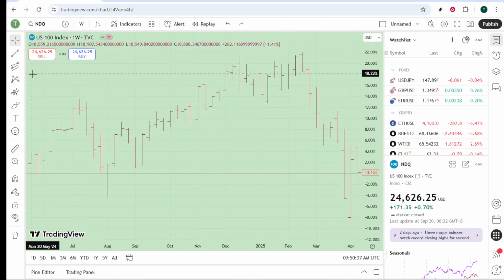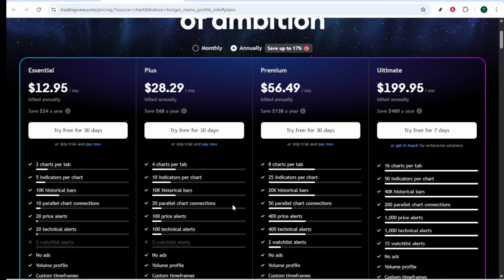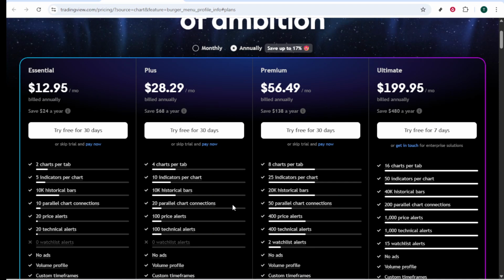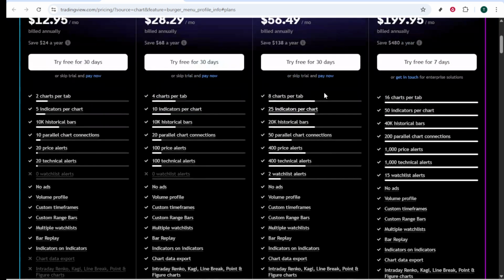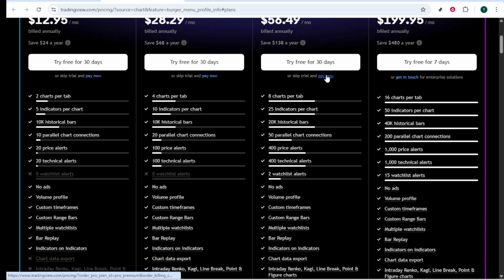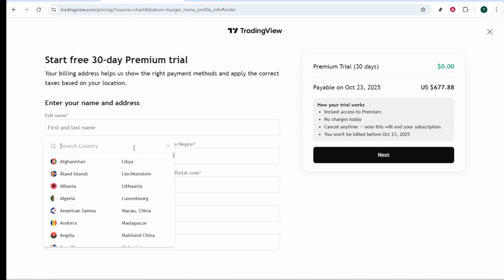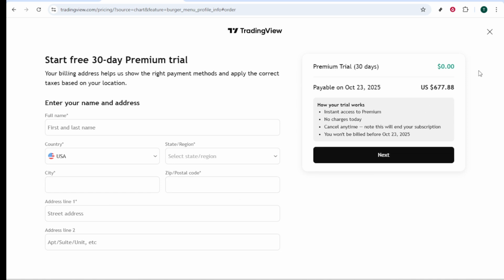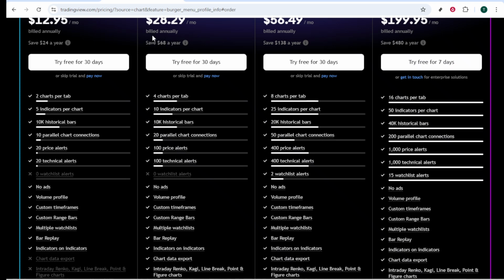How to Buy TradingView Premium Subscription [2025 Guide]